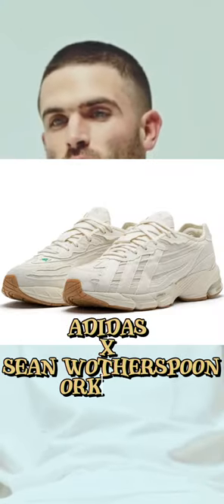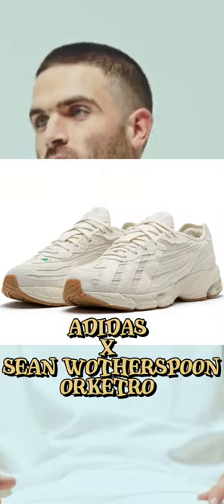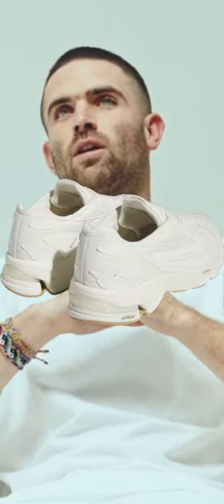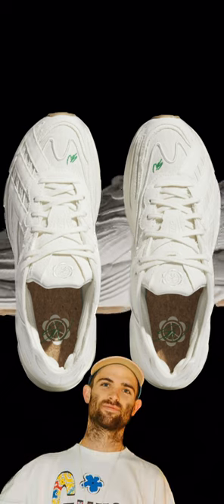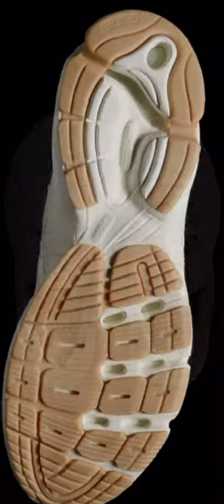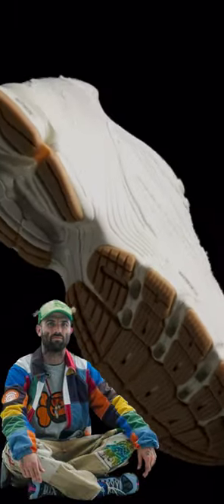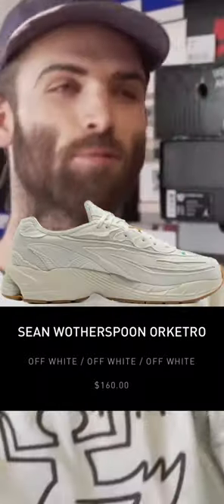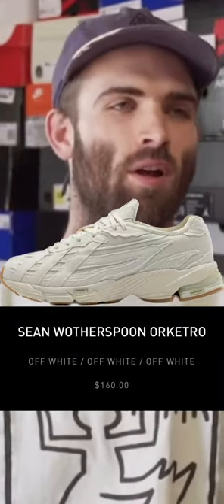Adidas X Sean Wotherspoon Orketro Releasing!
Adidas collaboration with Sean Wotherspoon on the Orketro silhouette in a full off white color way! Releasing on Adidas Confirmed App, in men's sizing, July 7th. Comment what you think of this Adidas X Sean Wotherspoon  release!

Adidas X Sean Wotherspoon
Orketro
Off White/ Off White/ Off White